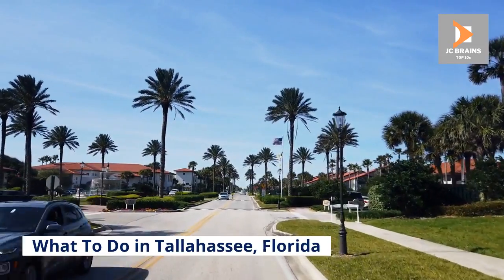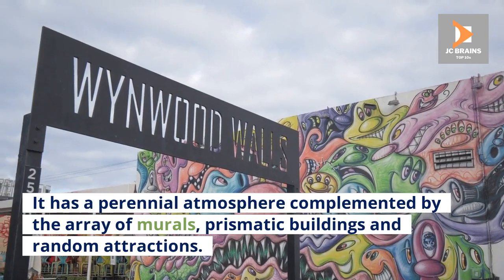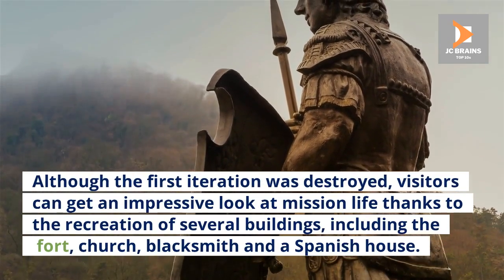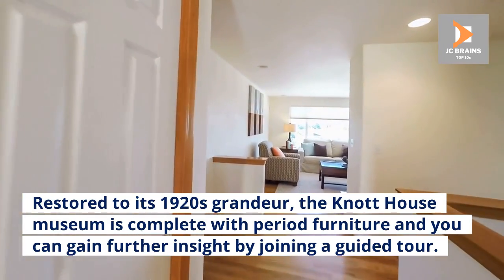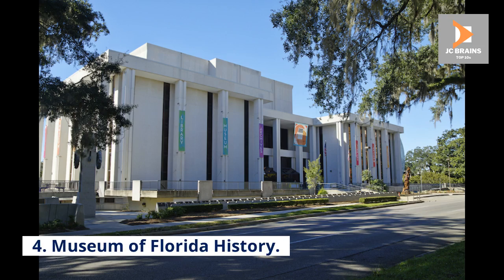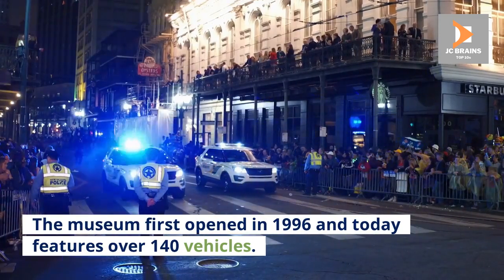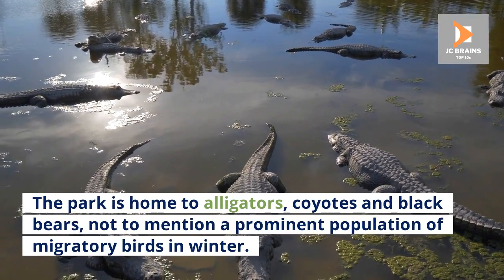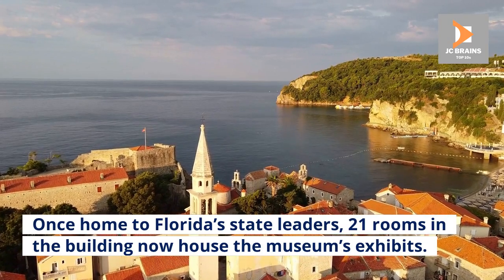TOP 10 THINGS TO DO WHILE IN TALLAHASSEE | TOP 10 TRAVEL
This video explores the TOP 10 THINGS TO DO WHILE IN TALLAHASSEE | TOP 10 TRAVEL.
We researched the most beautiful and breathtaking exotic travel destinations across the globe, and we have put together a travel guide of the TOP 10 THINGS TO DO WHILE IN TALLAHASSEE | TOP 10 TRAVEL.
This channel will explore unique places to travel, so I strongly suggest you add these Top 10 Things To Do to your bucket list. Tropical islands, diverse rainforests, beautiful beaches, and historic volcanoes will enhance your experience when exploring the TOP 10 THINGS TO DO WHILE IN TALLAHASSEE | TOP 10 TRAVEL.